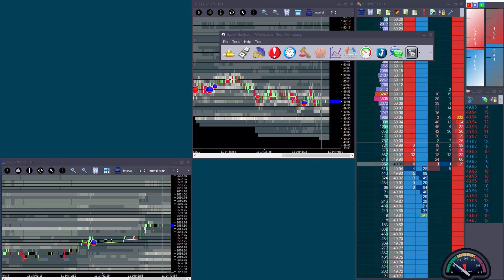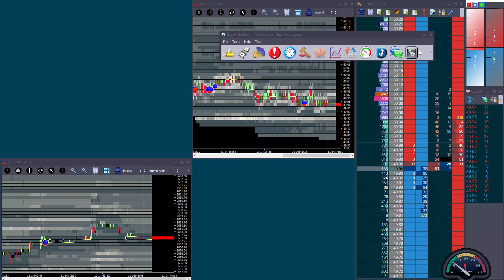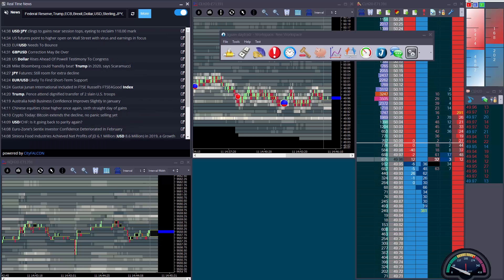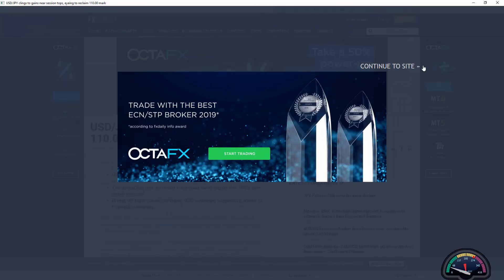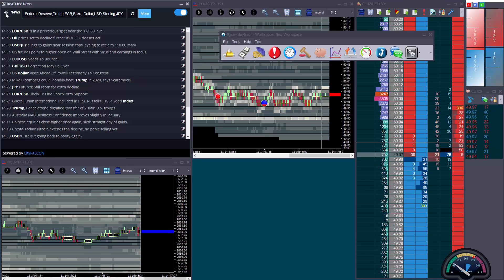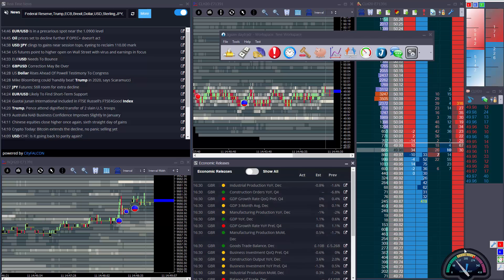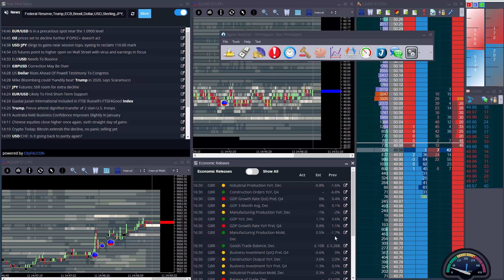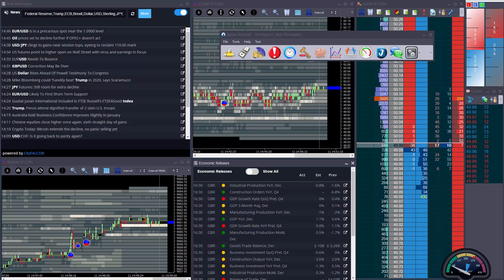Jigsaw daytradr Widgets - Real Time News & Economic Releases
In this video, we take a look at the new version of Jigsaw daytradr 2102. With 'Widgets' - cloud-based services hosted on our servers contained within windows in your daytradr workspace.

News is delivered as text and audio with an in-page summary and links to the actual news release.

We also have a real-time economic release window.

Here's more info from the manual on how to set up your news and economic releases